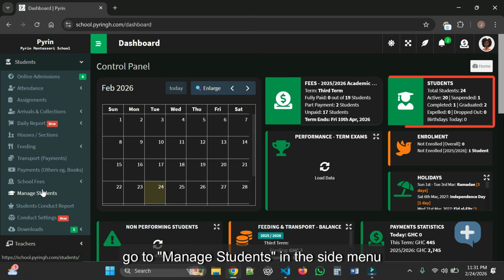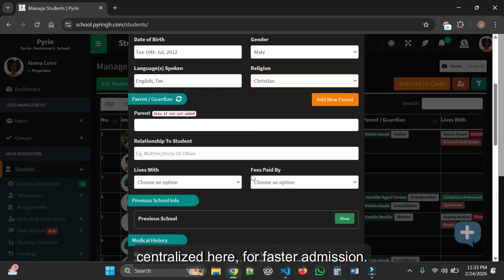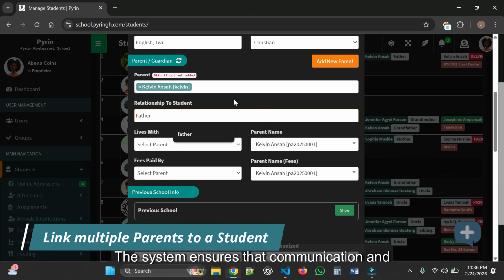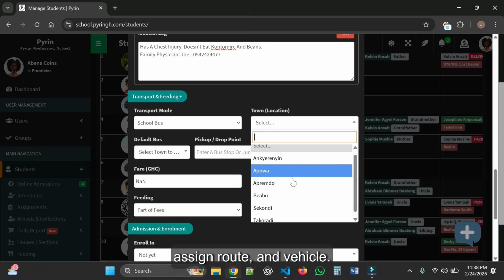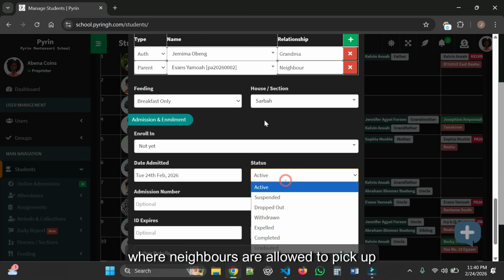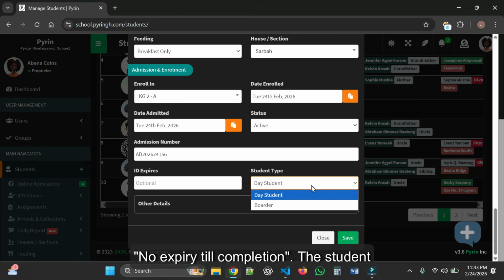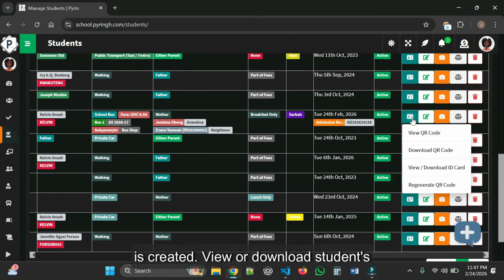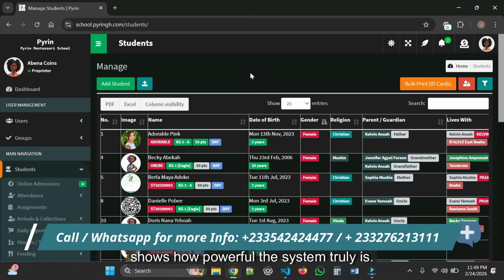How to Manually Add and Enrol a Student | School Management System Step-by-Step Tutorial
Managing student admissions shouldn't be stressful.

In this tutorial, we walk through how administrators can manually add a new student into the system — including:

✔ Full student bio data
✔ Parent/guardian management (add new or select existing)
✔ Fee responsibility configuration
✔ Transport & feeding assignment
✔ Automated admission and enrolment
✔ Instant integration with finance and services

This system is designed to eliminate duplicate records, reduce administrative errors, and save schools valuable time.

Beyond Manual Entry, the platform also supports:

• Batch Excel Upload for bulk registrations
• Online Admissions for digital parent applications

Whether you're a private school, academy, or growing institution looking to modernize your operations, this system provides the structure and automation needed for efficient school management.

If you're interested in deploying this system in your school, get in touch.